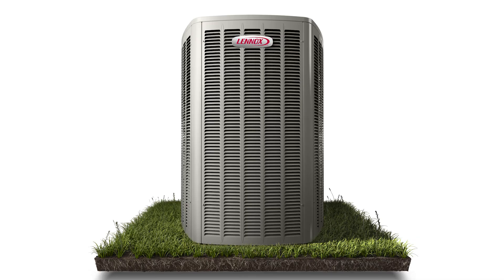Selling the Elite Series Heat Pump EL19KPV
Lennox is excited to announce the release of the Elite Series EL19KPV Heat Pump compatible with 2025 compliant refrigerant. When paired with digital equipment, the EL19KPV maximizes its efficiency with modern communication features to allow for more precise control of temperature and humidity.